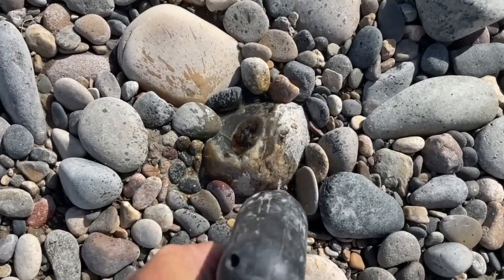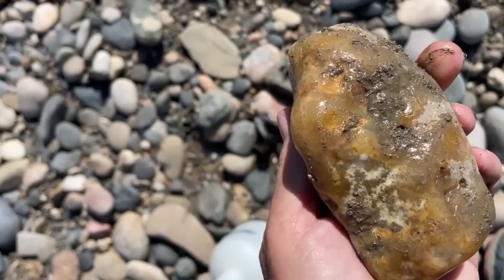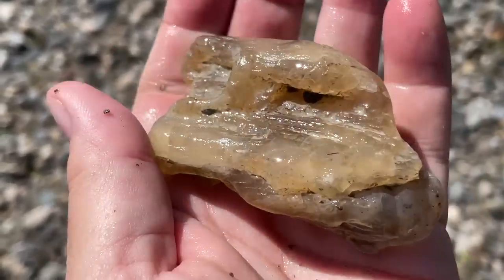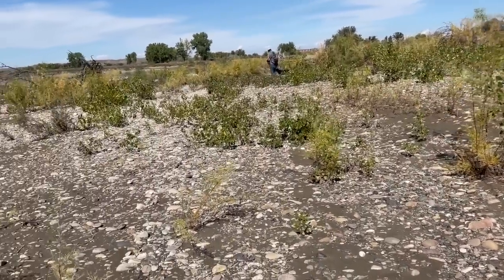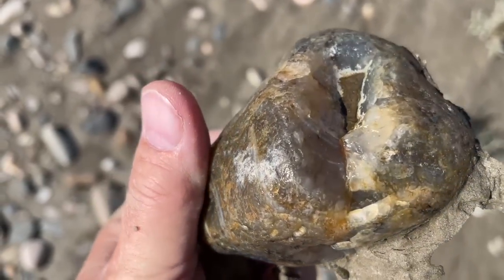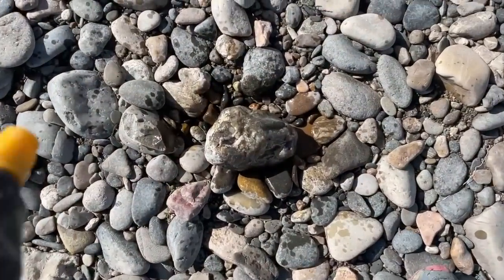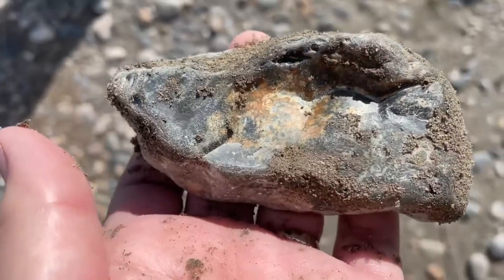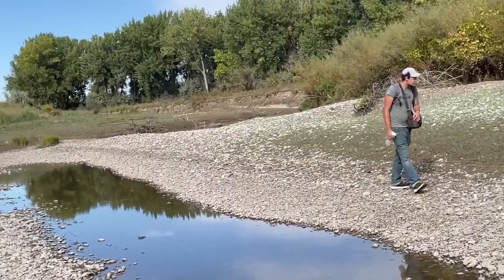BEST ROCK HUNT of the Season! Rockhounding with Theo and Mary on a Private Ranch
It's Kate's BEST rock hunt so far this season! Kate and Theo Kellison are invited to come rockhounding at a private ranch near Forsyth. Kate has visited Mary many times, but it's Theo's first time for this exciting hunt. There are CHUNKY agates, petrified wood, beautiful jasper, and great times with friends. Come along!

BUY Kate’s book:
SO MANY BEAUTIFUL ROCKS!

SHOP Katydid Rocks! Etsy store

Longhandled “Rock Scoop”

MINERAL OIL for SLAB SAW:

CAB KING GRINDER/POLISHER
6 inch